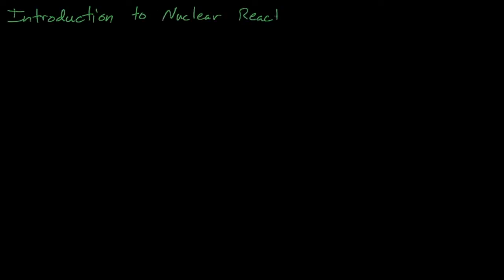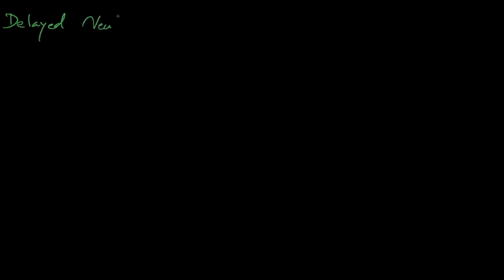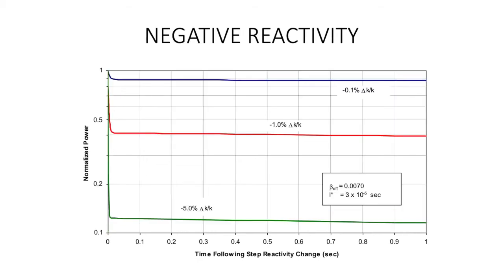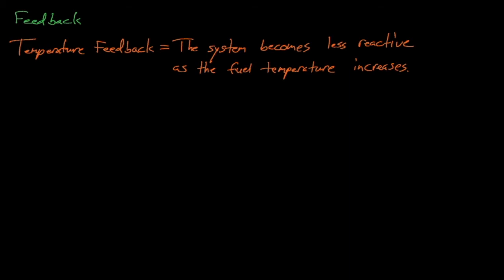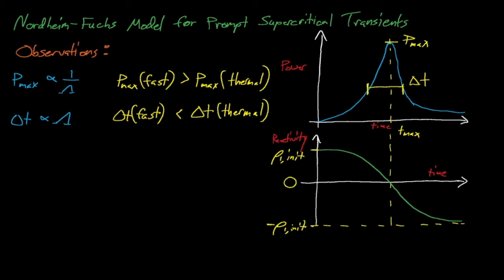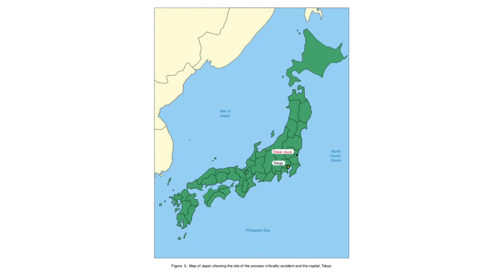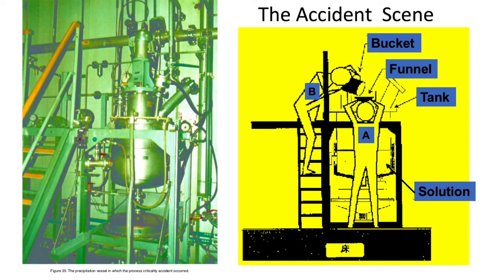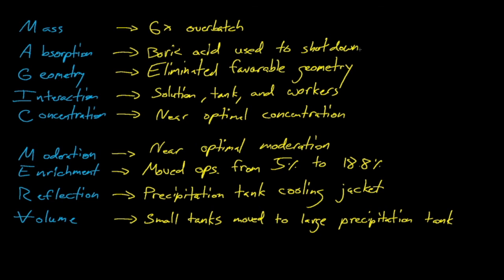NE499/515 - Lecture 8: Nuclear Reactor Kinetics and the Tokai-Mura Criticality Accident (CA-6)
In this lecture we discuss the 1999 Tokai-Mura criticality accident and provide a brief introduction to nuclear reactor kinetics and time-dependent reactor behavior.

Those of you who are interested in learning more about reactor kinetics are welcome to peruse my Nuclear Reactor Kinetics and Dynamics video playlist